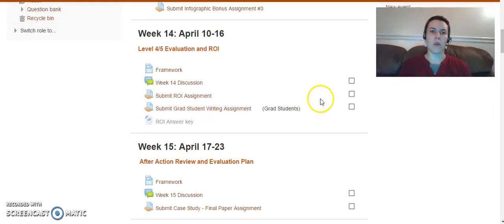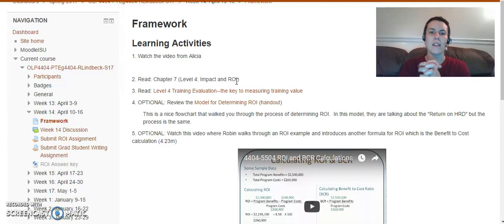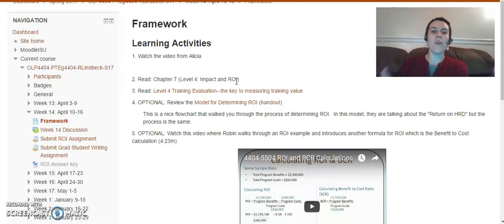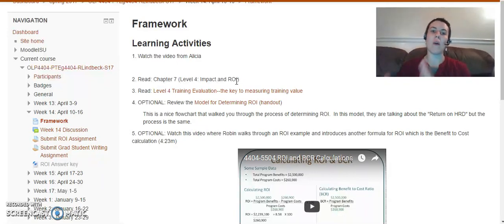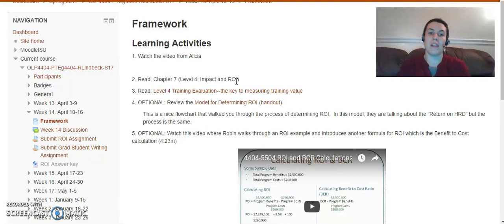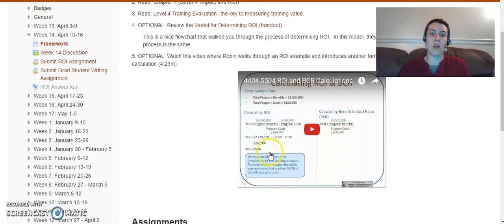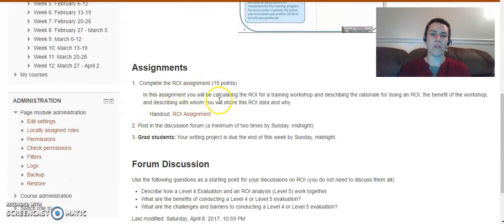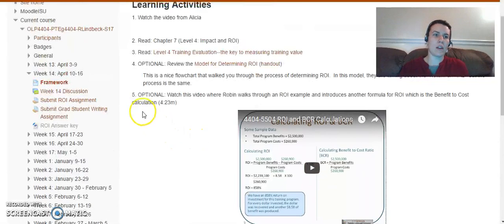Week 14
Week 14, OLP 4404/5504, Spring 2017